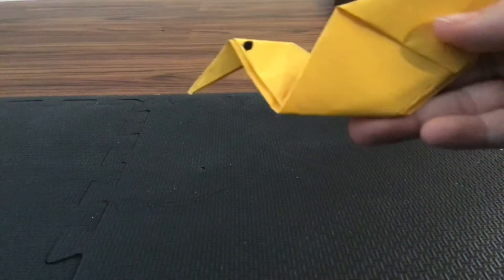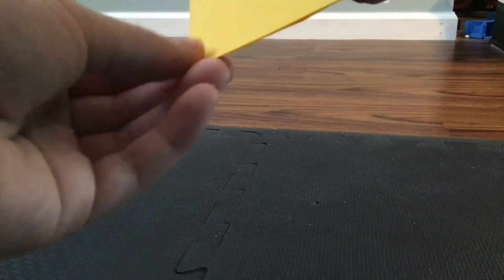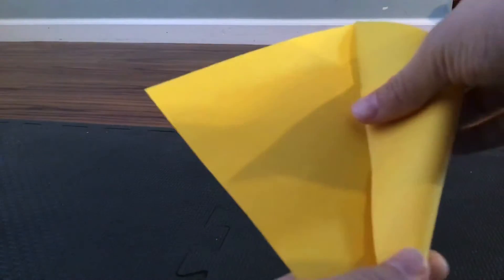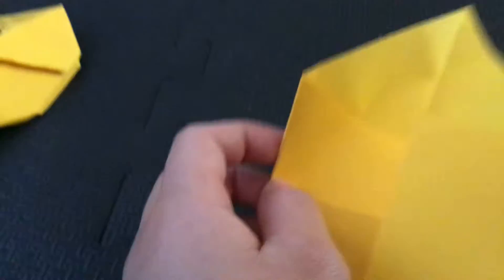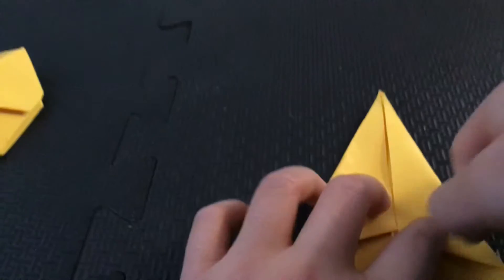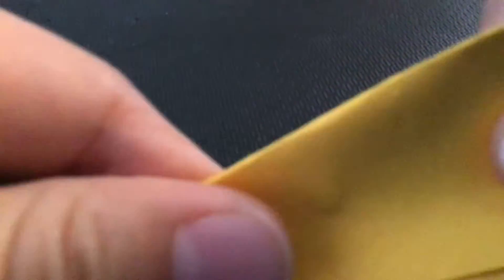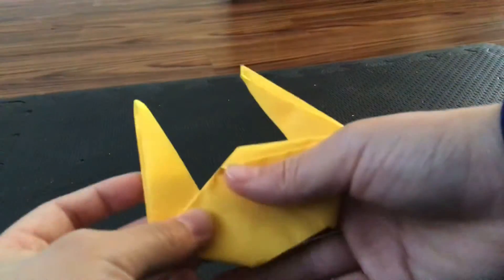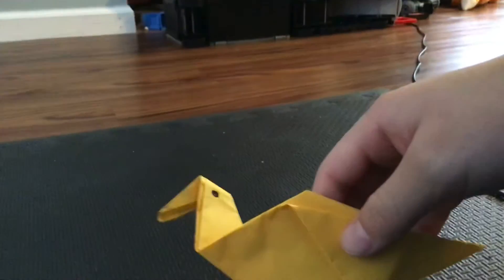How to make an Origami 🦆 duck~ 3